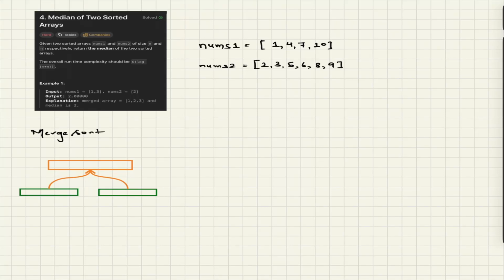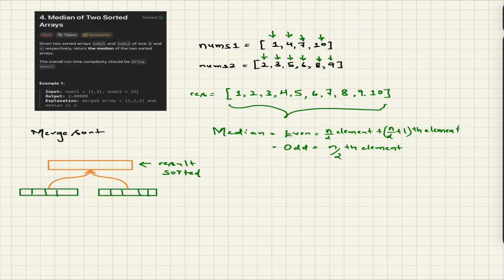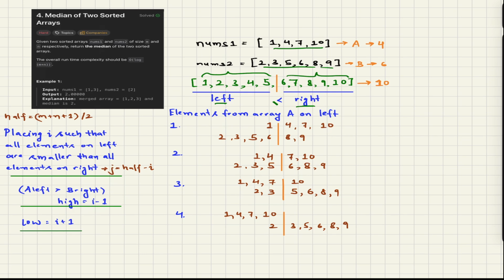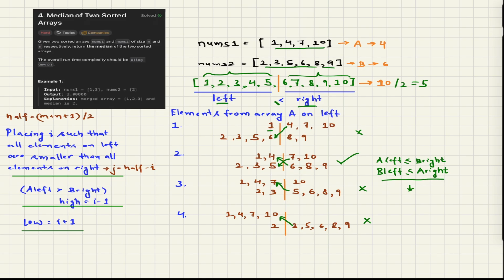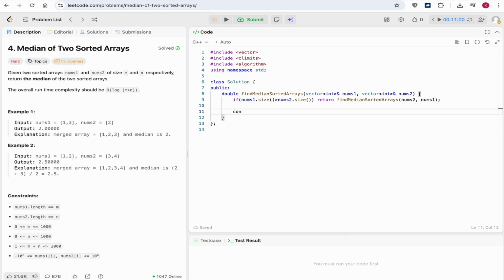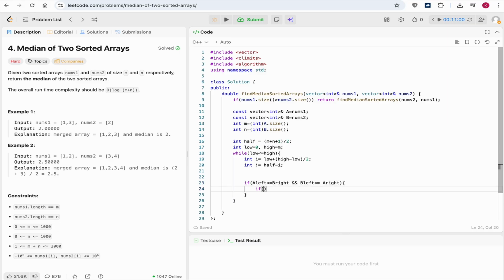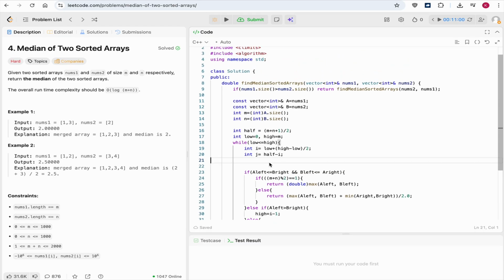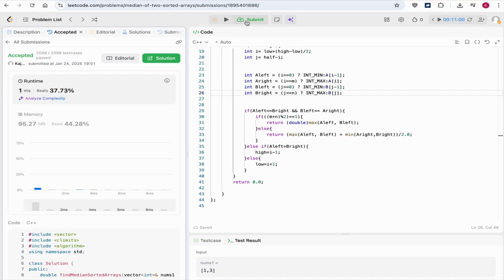LeetCode4 : Median of Two Sorted Arrays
This problem forced me to stop thinking in terms of merging and instead reason about partitions and boundaries.